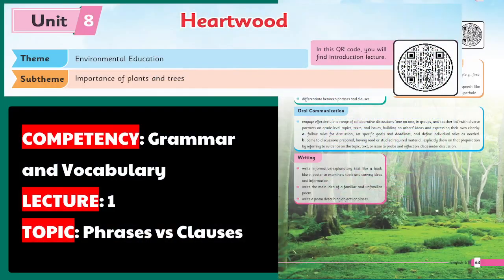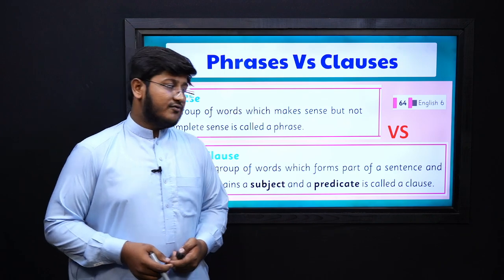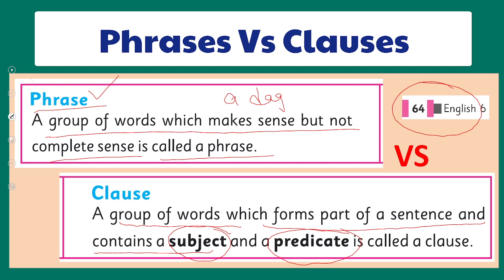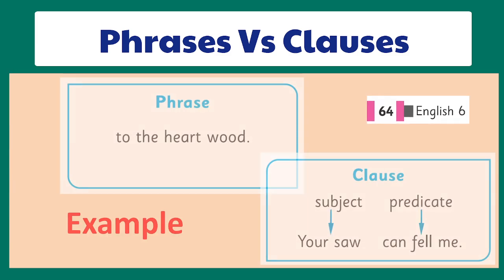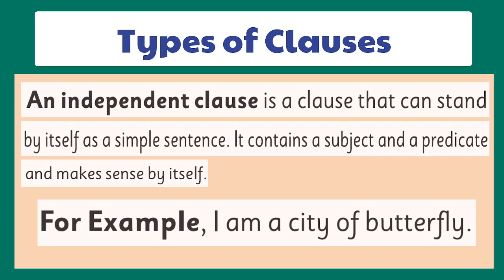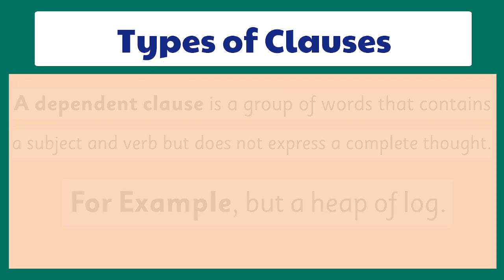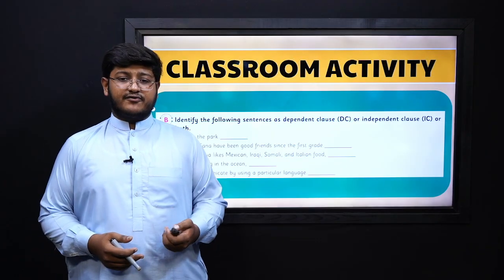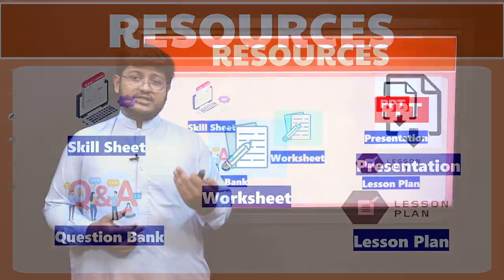English 6 Unit 8 Lecture 1 || NCP 2022-23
1.PowerPoint Presentation